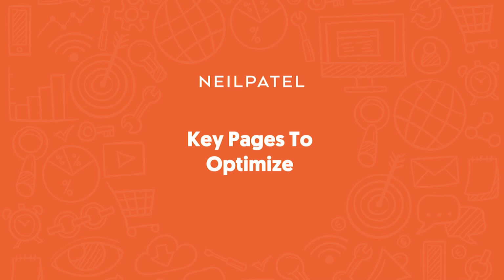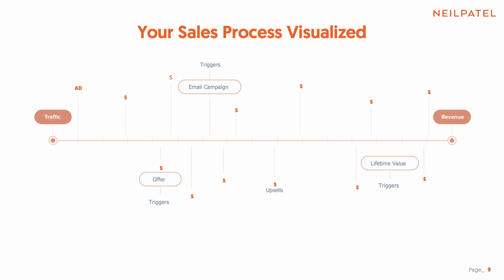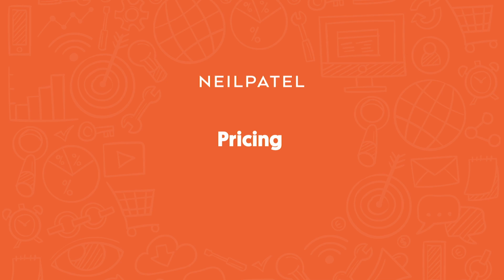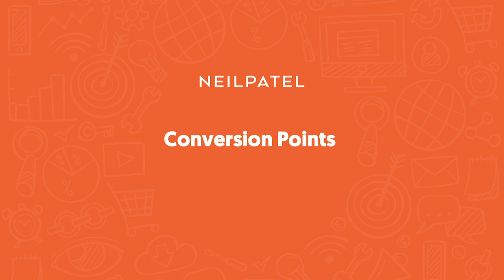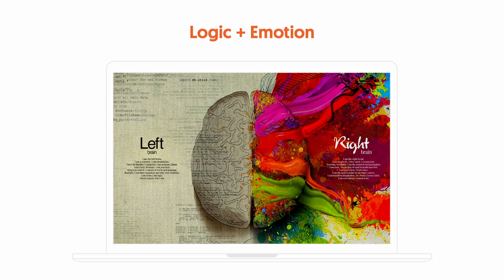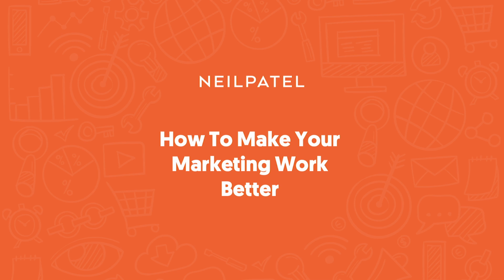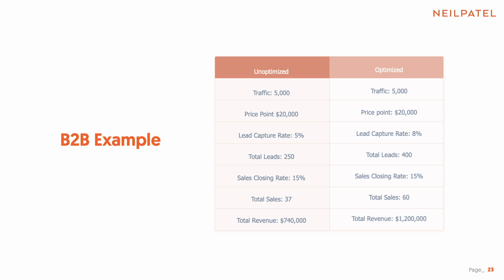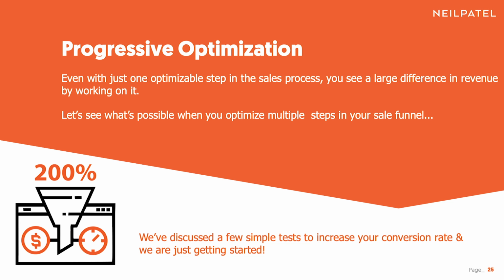CRO Best Practices - CRO Unlocked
Today is another day of CRO unlocked. Today we're going to be going over CRO best practices. The key to CRO is iteration. You're not going to do a test and find out that you doubled your conversions. That's very, very rare. It happens, but once in a blue moon. Typically it's a lot a little things that add up that truly help you optimize your conversion rate. The big secret is, one test at a time per step within your funnel.

So for example, if you have a pricing page, you don't want to run two to three tests at a time on that exact pricing page. But you can run a test at a time, one on your pricing page, maybe one on your contact page, maybe one on your homepage, and that's fine, assuming you have enough traffic.

So that way you can get to statistical significance quick enough. And you ideally want to start with very simple tweaks. And then from there, get into more drastic changes if you can't continually get more wins, right? So once you stop getting wins from the simple stuff, that's when you want to go into drastic changes. The key pages to optimize. Well, there's quite a few, and I'm going to cover some of them in a bit.

But when you think about the key pages to optimize, I'm not just talking about SEO. And your sales process is not as simple as just getting traffic and then it drives revenue. It more so looks like this where there's a lot of different points from emails to ads to upsells, and the list goes on and on. But funnels and sales process are complicated no matter what, if you're in B2B or B2C.

So, if I were you, there's a lot of pages that you could optimize, anywhere from your about page, to your key product details pages to your exit pages, your main landing pages, your conversion asset pages. There's a lot of pages.

And as you can see, I'm not just doing step one, two, three, four, five. There's not necessarily an order on which page is more important than the other because every website is different. If you get 10 times more traffic to your checkout page than you do to your contact page, you probably want to start with your checkout page when it comes to optimization before your contact page.

When you're thinking about conversion optimization, keep in mind, people who are buying from you are human beings. Figure out what appeals to them.

Now I want to get into a pricing example because pricing can really impact your revenue, even the simplest and littlest tweaks. So when you're thinking about your pricing, think about what is more appealing to people. And $9 is more appealing to $10.

There's also a lot of conversion points within your sales process. And I showed a little bit about that above in the previous few slides when I broke down that sales process and how there's emails and different trigger points. But a few of them to start off with are your ads, your landing pages, your offers, your emails, your upsells, easy things that you can love when it comes to conversions.

When you think about people, they have different sides to their brain. Are they logical, more emotional, and you want to try to appeal to both sides, not just to one. So then that way you can maximize your conversions.

And another thing that I love doing is leveraging exit intents because people are leaving your website. It's a question of where are they leaving and how can you maximize your sales from that?

And when you're running split tests with things like your exit and tamp, you'll find that some variations have more conversions than others or less, but it's all about testing.

So how do you make your marketing work better for you? Well, first off, you don't need things to be that good. Your conversion rate doesn't need to be that amazing.

Think about the Terra example I did in the previous lesson, where it's just a lot of little tweaks over time, and that's how you win, that's how you build a big business. You'll never be as good as you want. You'll never be perfect, and that's okay. And you should have the mindset that you can improve and be better, that's how you win. And just keep trying to raise the bar over and over.

It's all about progressive optimization. Just one optimizable step in your sales process can have a huge impact in your revenue. And that's what we're going to help you with throughout this course.